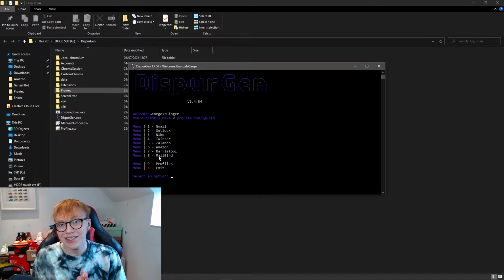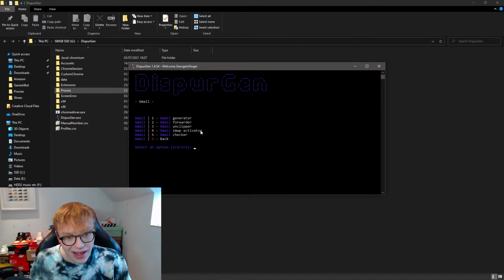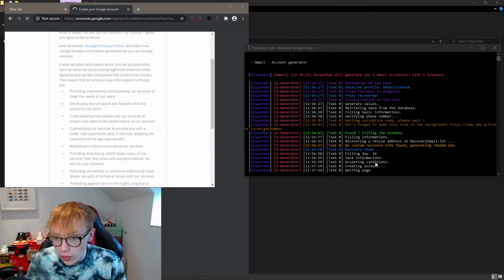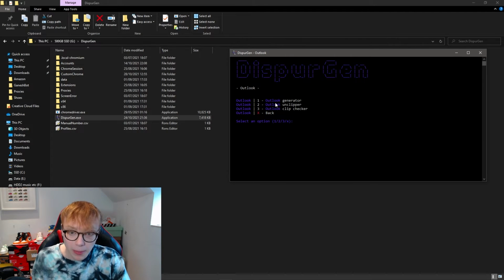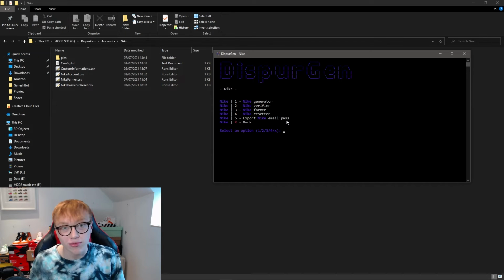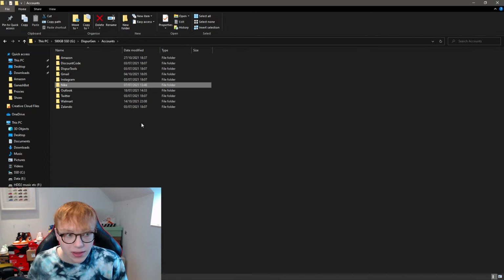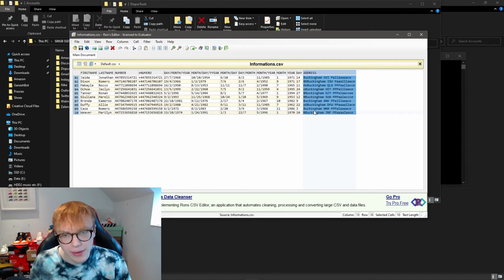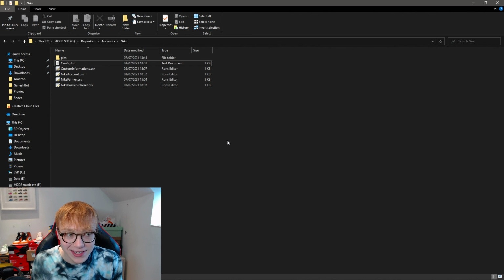The ULTIMATE Raffle Botting Tool - Dispur Gen Review